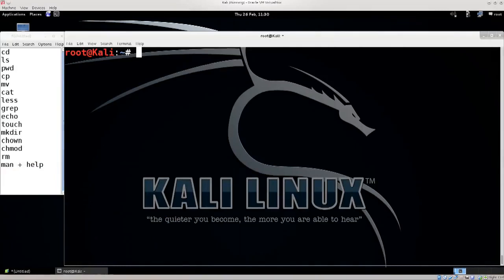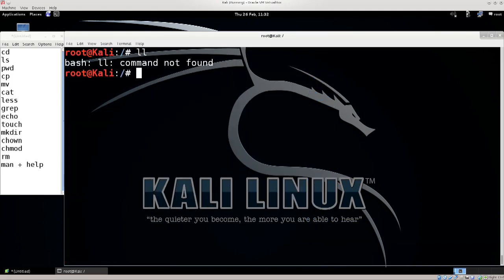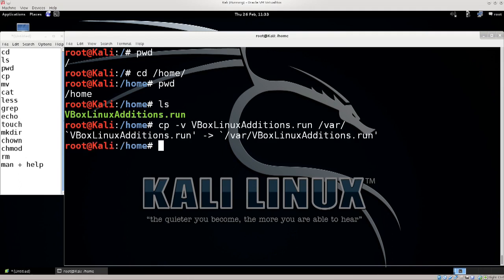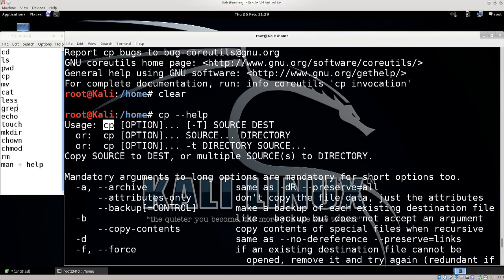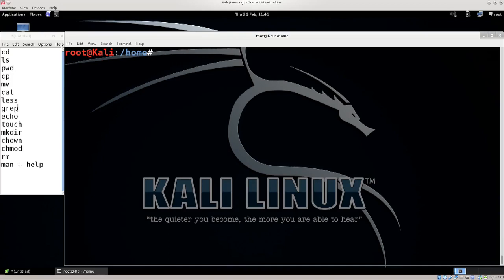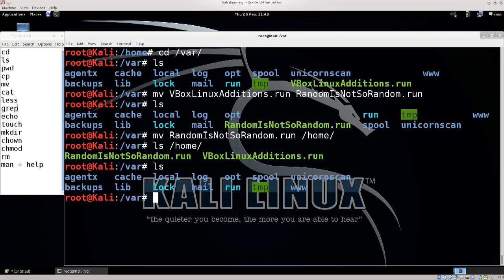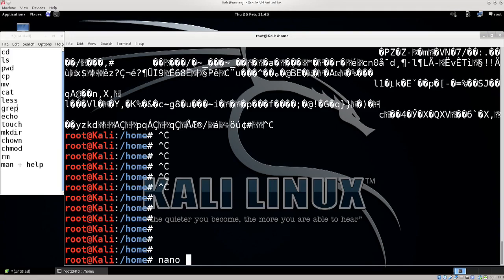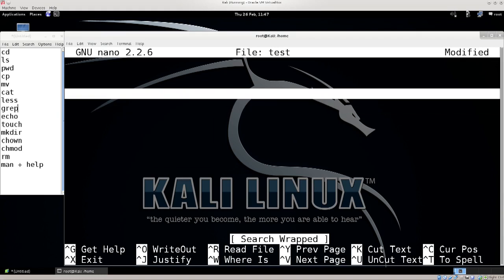09 Linux Command Line Interface CLI basics